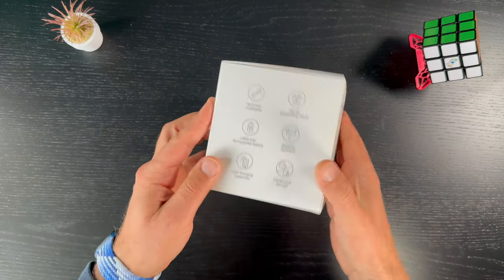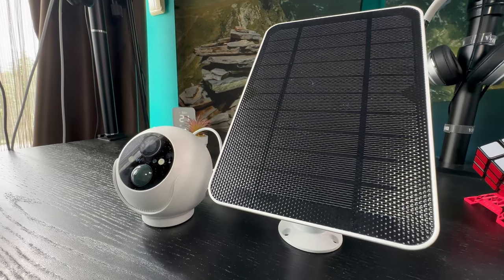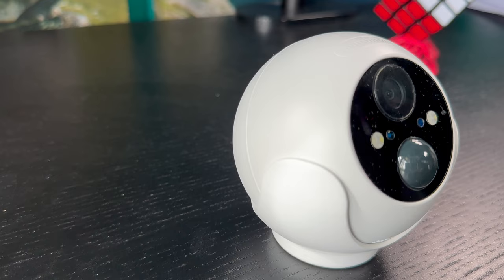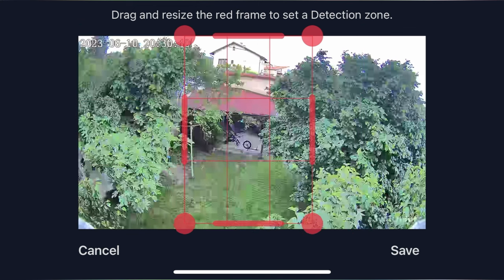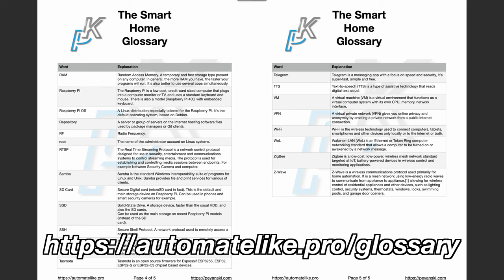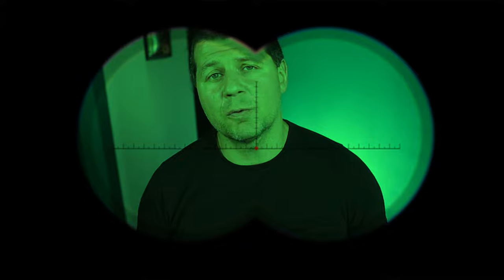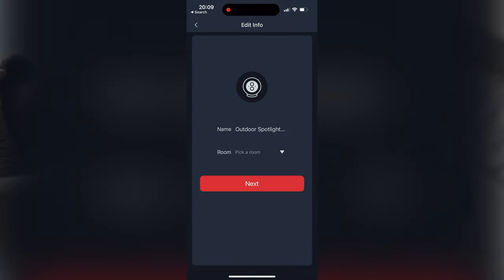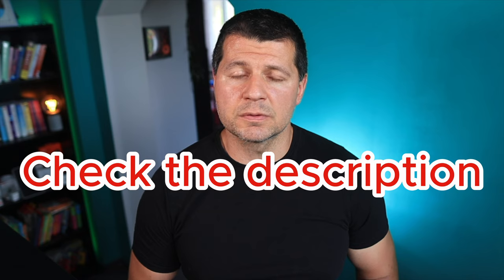SwitchBot Outdoor Spotlight Cam PROS & CONS | Can you tell the difference between 1080p and 4K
SwitchBot Outdoor Spotlight Cam (Amazon)

SwitchBot Outdoor Spotlight Cam (Amazon US)
SwitchBot Outdoor Spotlight Cam (Amazon UK)

* Valid time: 6/1/2023__7/30/2023
* Available for all the SwitchBot products
* Can be use both on Webstore UK/US/CA/EU and Amazon US/UK/CA

► TIME TABLE
00:00 Intro
00:31 Is installation easy?
00:48 SwitchBot Outdoor Spotlight Cam Battery
01:02 Solar Panel Charging
02:06 Video Resolution of the SwitchBot Outdoor Cam
02:43 Using camera as motion sensor
02:59 Preset Zones for Movement Detection
03:25 Two-way audio?
03:41 Internal Storage and Cloud storage
04:16 What is the primary setback?
04:46 Night Vision of SwitchBot Outdoor Spotlight Cam
05:12 SwitchBot Outdoor Cam Field of View
05:32 Bluetooth but for what?
05:47 Pairing of the device
06:13 Amazon Alexa and Google Assistant support
06:19 Feature I like the most
06:28 Where to Buy?
06:43 Is it Hot or Not?